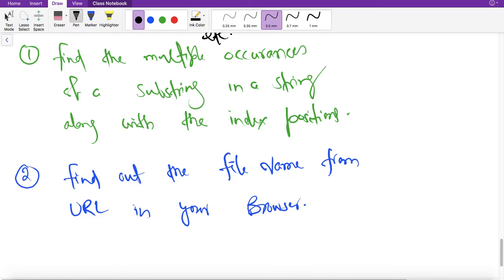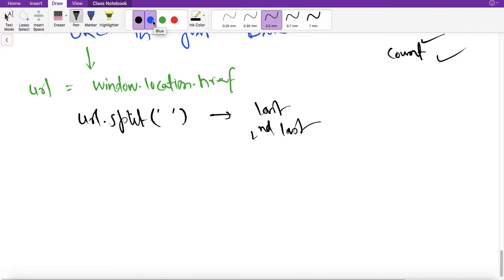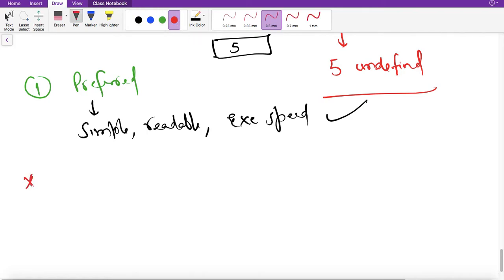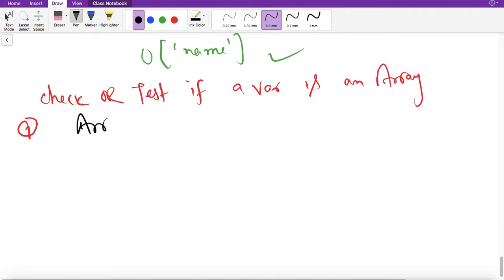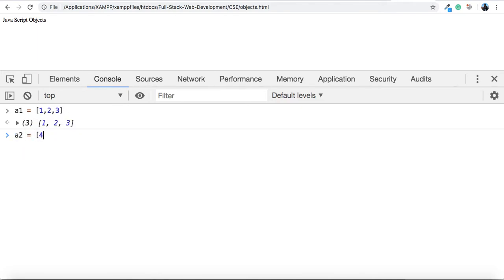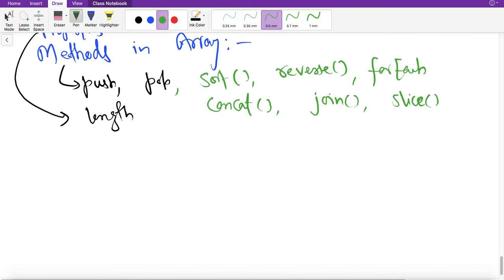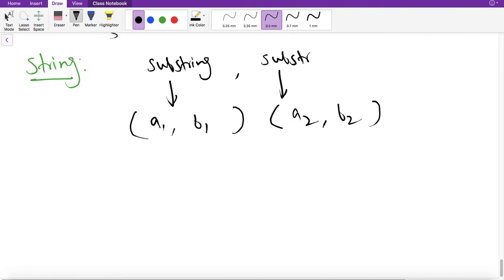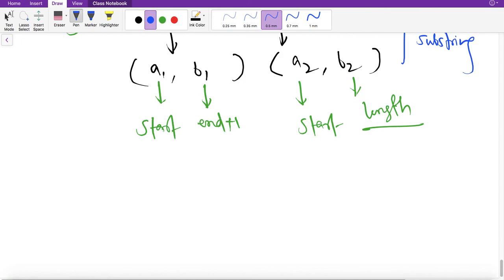Web Development | L20: JavaScript Objects - Array, and Strings | The Easy Concepts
This tutorial discusses Java Script objects like Array and Strings. It also shows practically that the what are different methods Arrays and Strings.